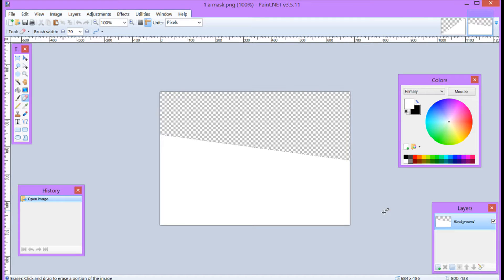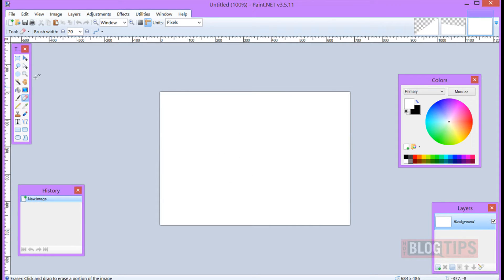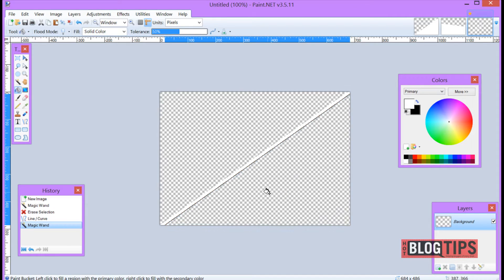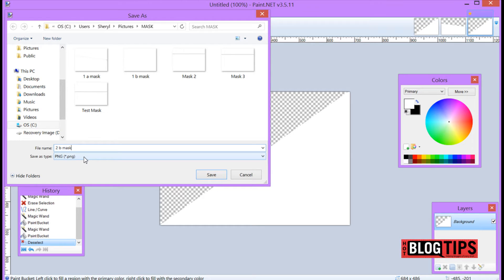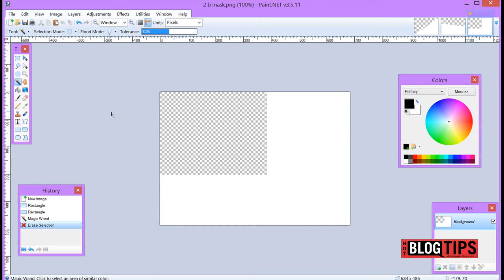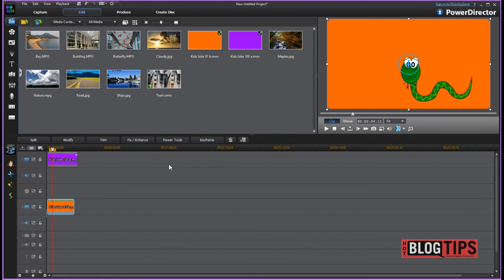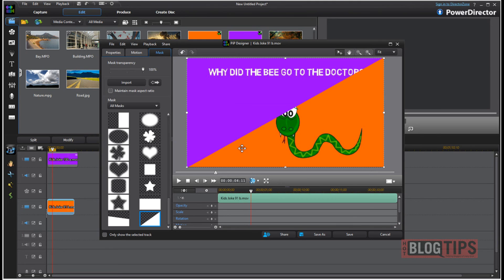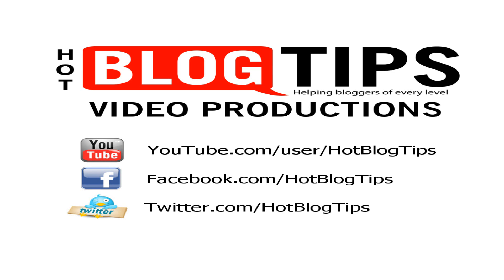How to Make a Mask for PowerDirector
Making a mask to use in PowerDirector is super easy and allows you to be creative with your videos.

I show you in just a couple of minutes how to get a mask made to fit your needs. While this video is very basic, once you know how, then you can get creative with flowers, hearts, cars...what ever you want...you can make.

I use Paint.net in this How To, but you can use the image software of your choice.

Hot Blog Tips on G+ at